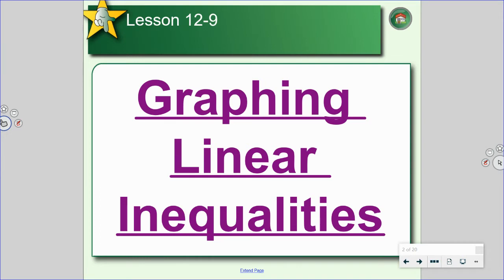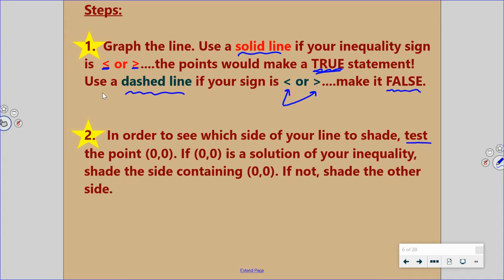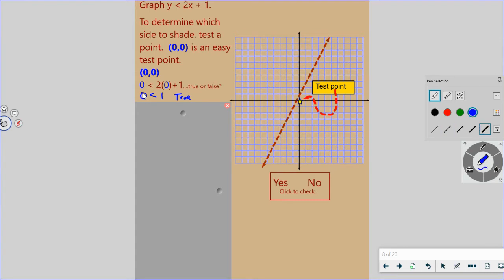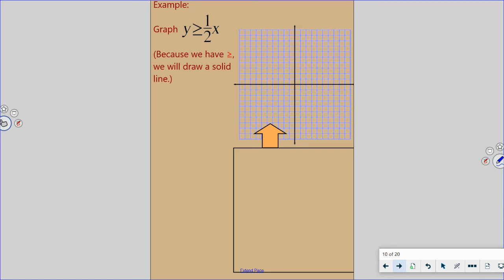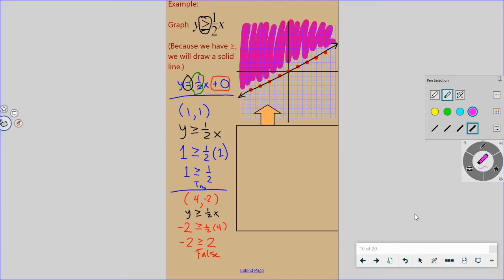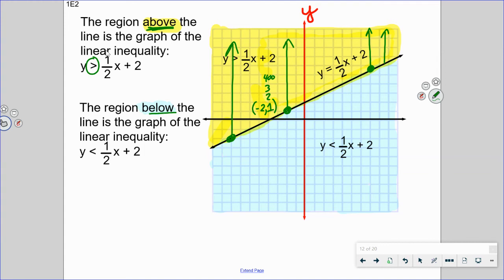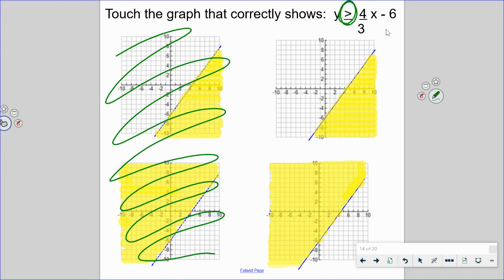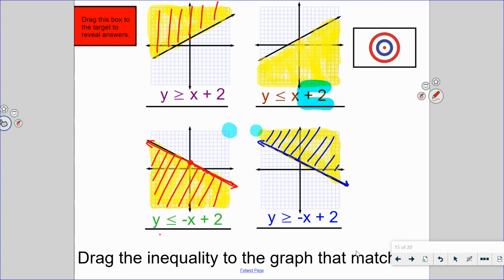Lesson 12-9.Graphing linear inequalities